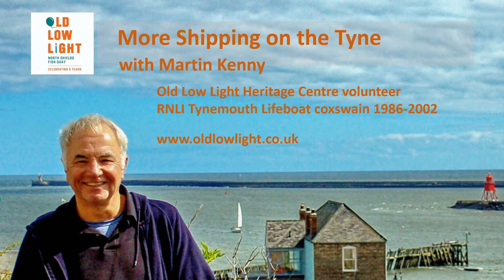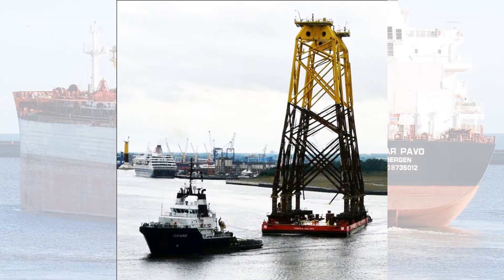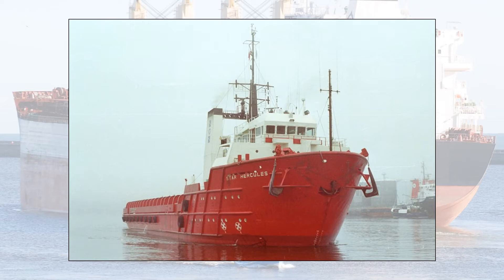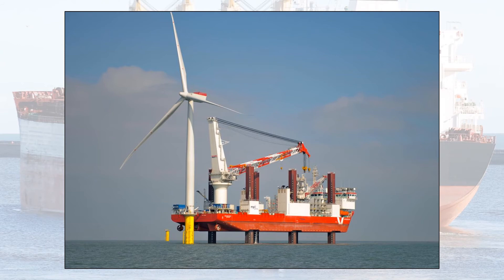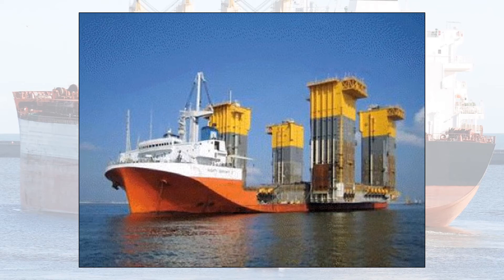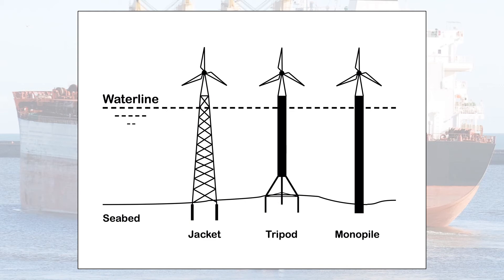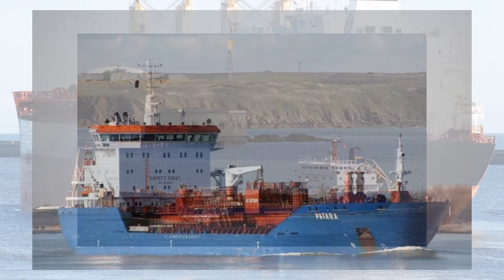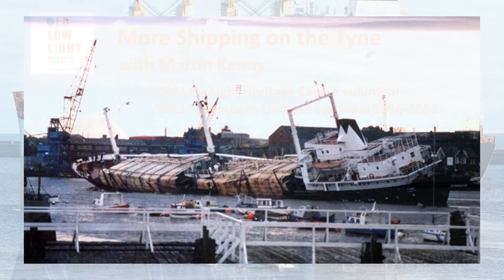'More Shipping On The Tyne' with Martin Kenny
In this video slideshow Old Low Light Heritage Centre volunteer Martin Kenny talks about more of the different ship types that visit the River Tyne.
Martin is a former coxswain of the Tynemouth RNLI Lifeboat and Master Mariner.
Martin has recorded this talk especially for the 5th anniversary of the opening of the Heritage Centre.
Find out more about The Old Low Light Heritage Centre, North Shields